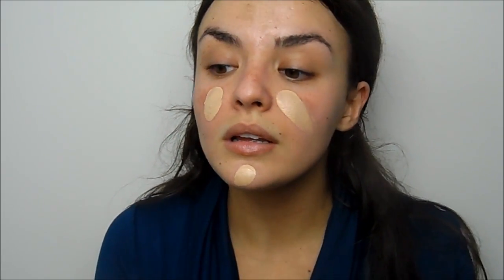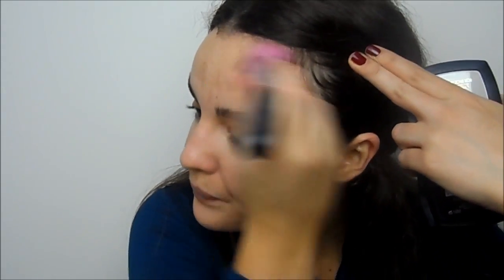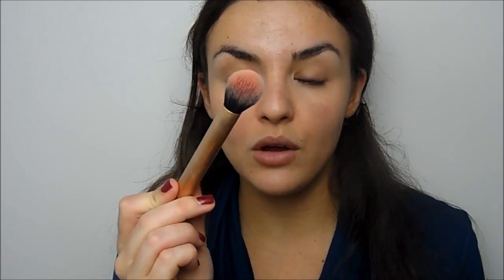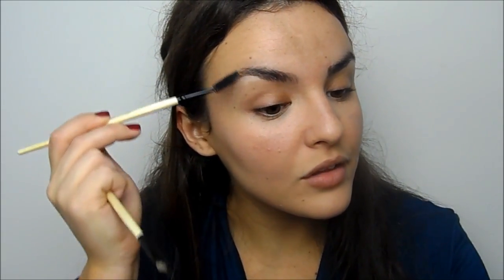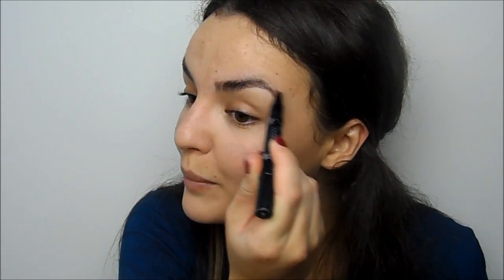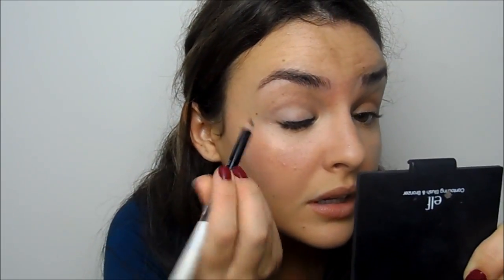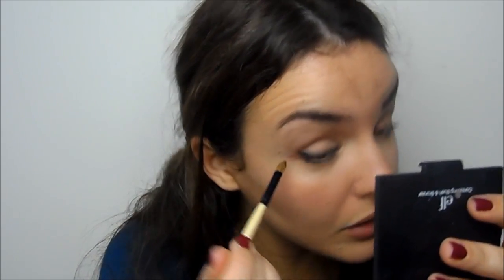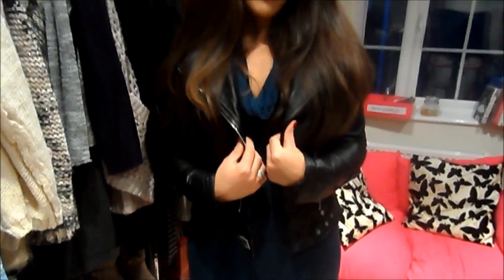Night Out GRWM-Makeup & Outfit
Will update all info asap.